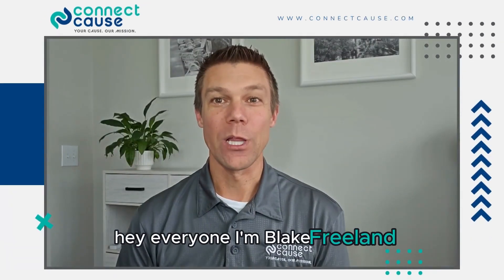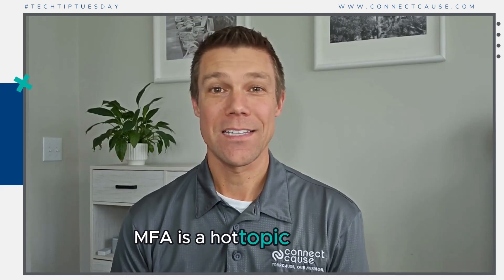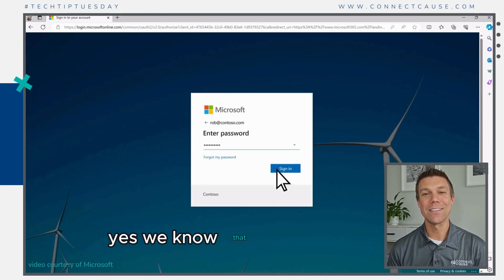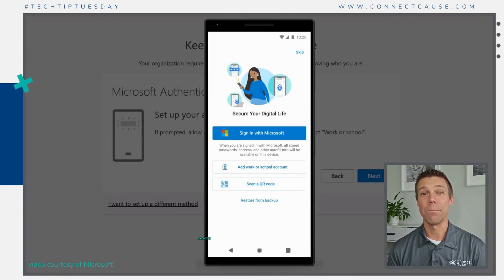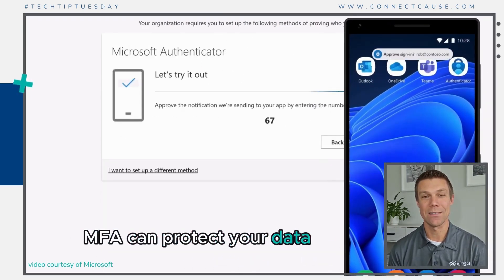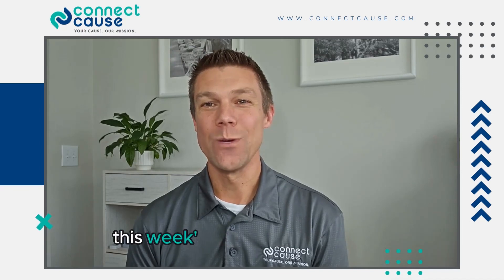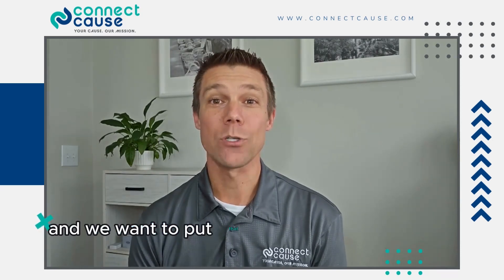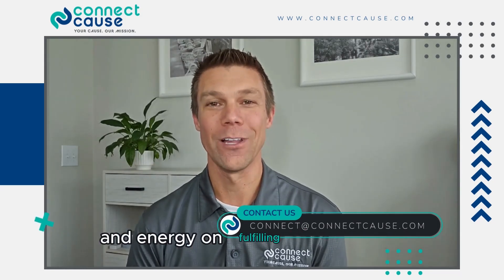Tech Tip: Multi-Factor Authentication (MFA)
MFA is a hot topic right now, and especially with some of the changes that Microsoft is making. Today's Tech Tip explains more about the importance of utilizing MFA whenever possible.